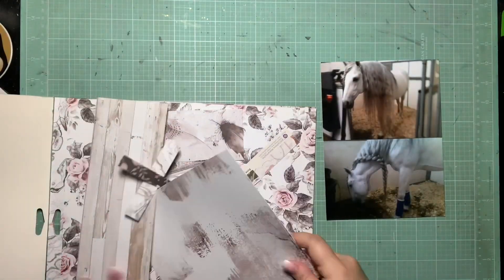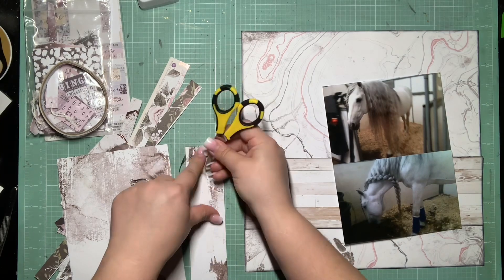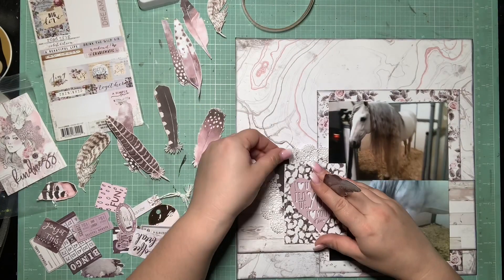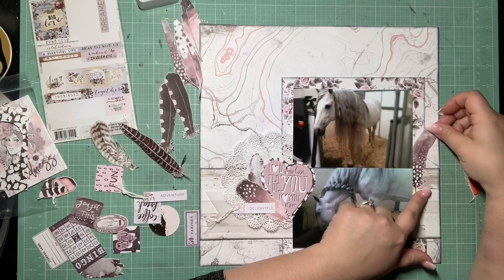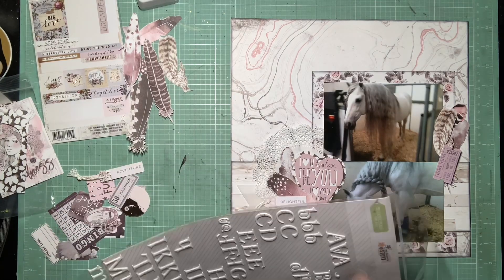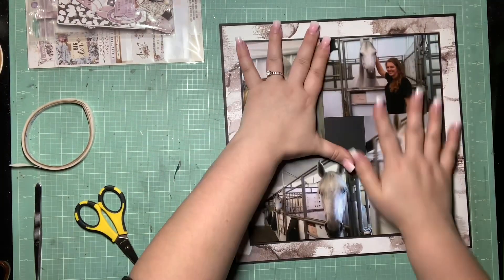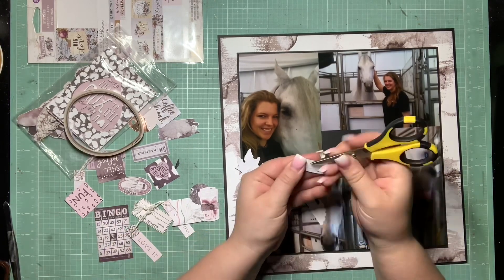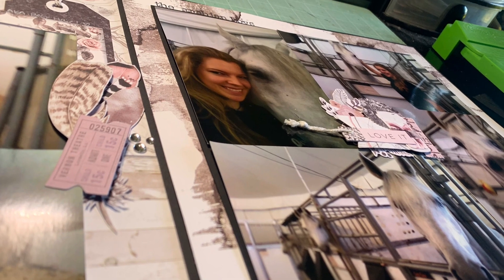*Double Feature* Scrapbook Process #399 “Gorrion”